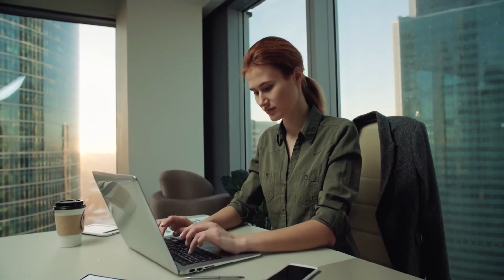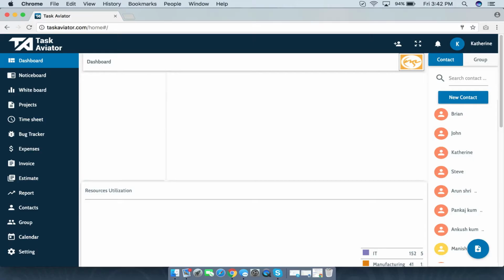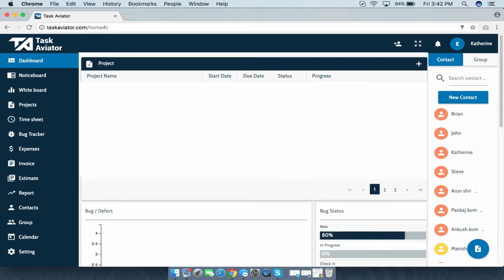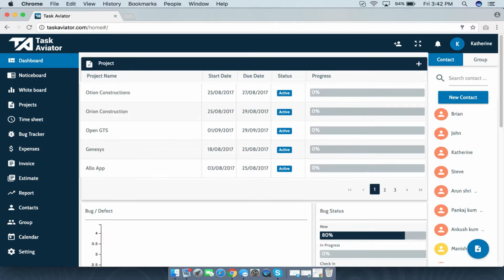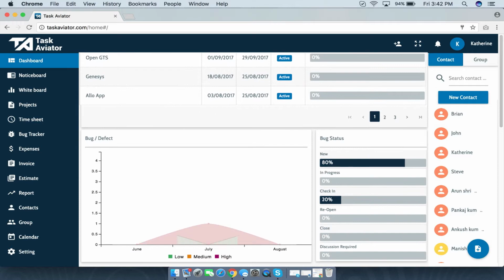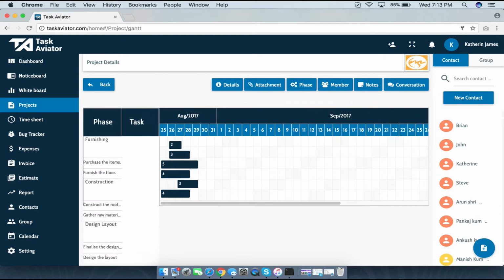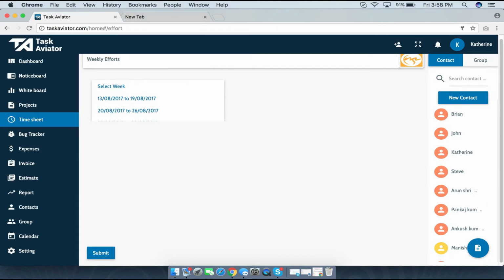Task Aviator | A Complete Project Management Tool | Official Video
Task Aviator is a project management tool. This official video will help you understand how to use tool to help you plan and execute your projects effectively.